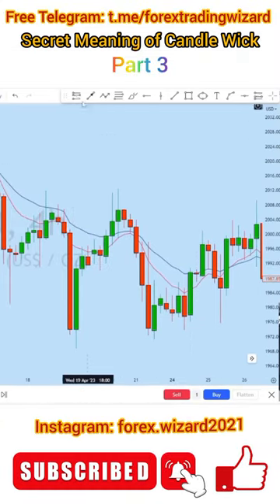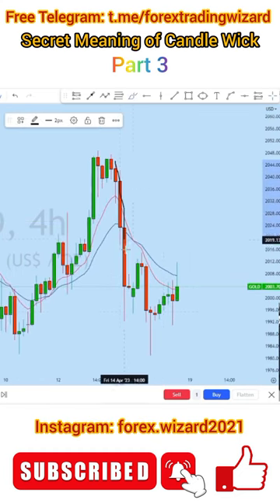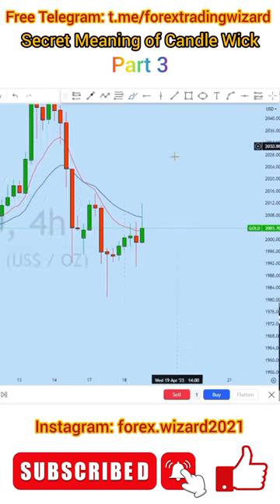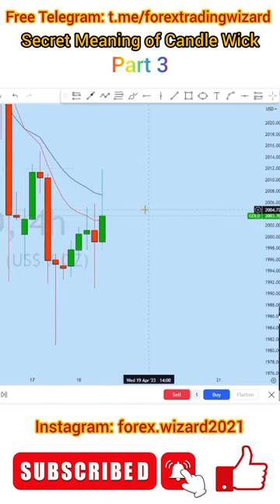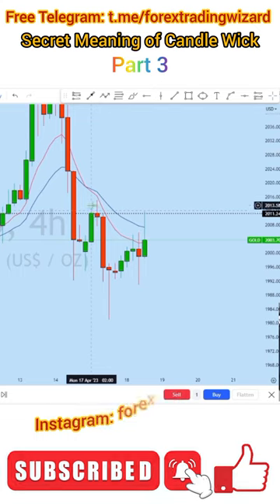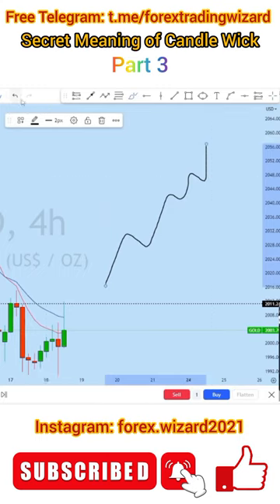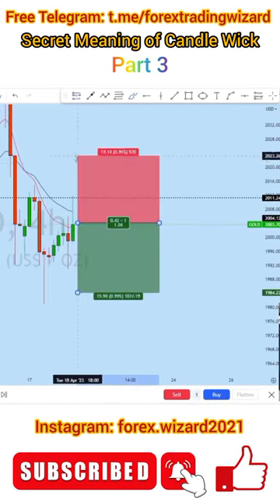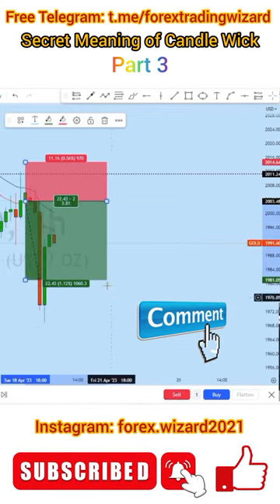Secret Meaning of Candle Wick | Part 3